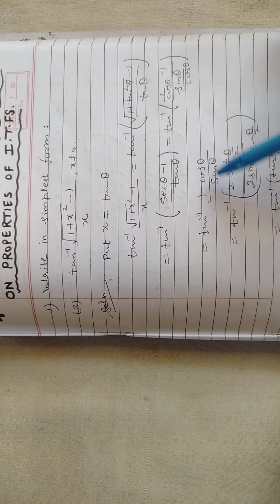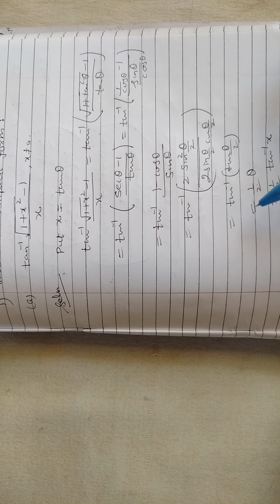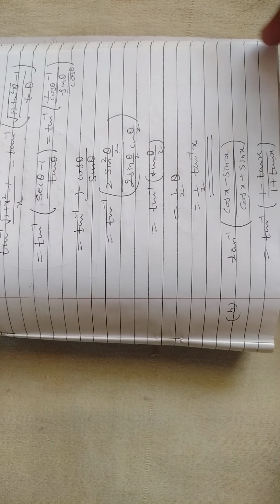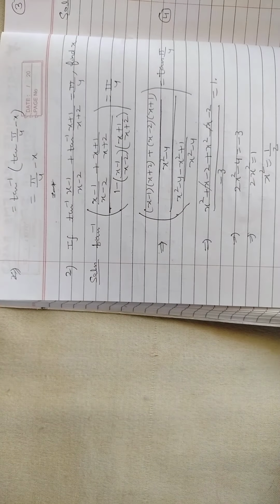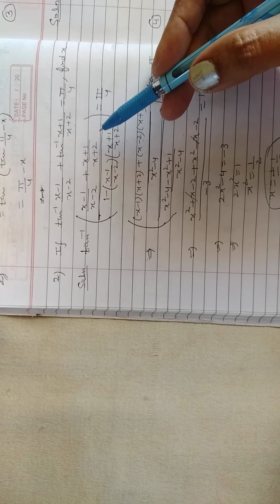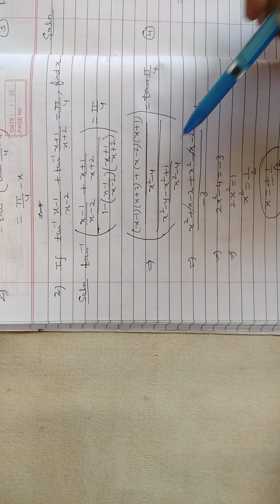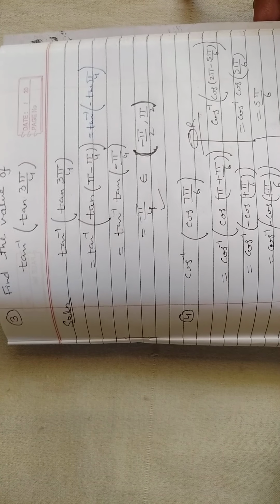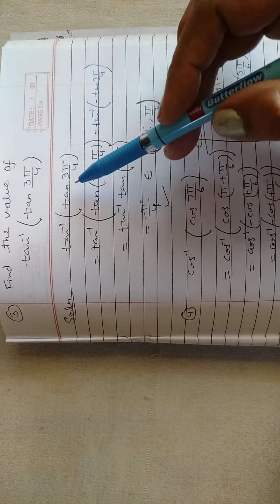Class 12th (Maths)ch.2, Module 3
I.T.F.(ex.2.2)